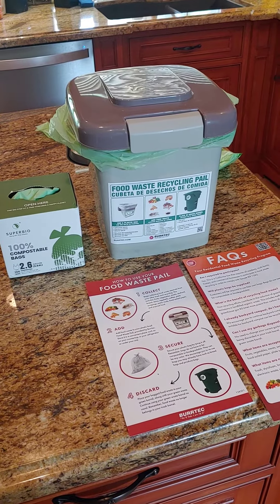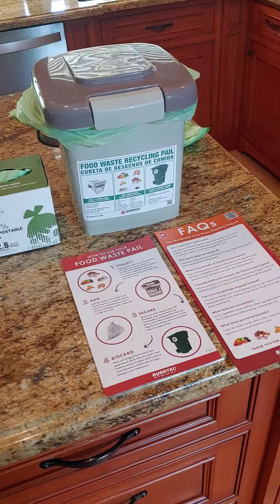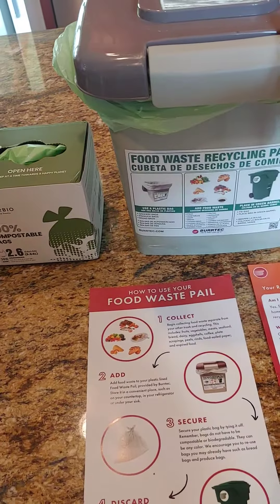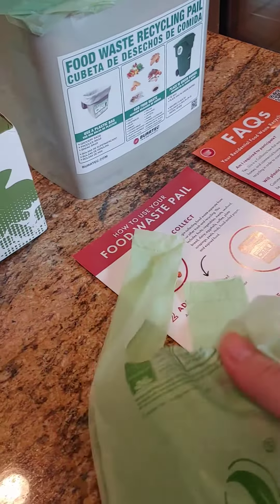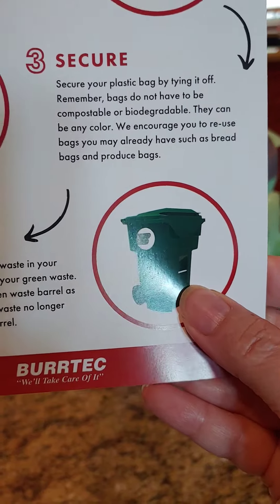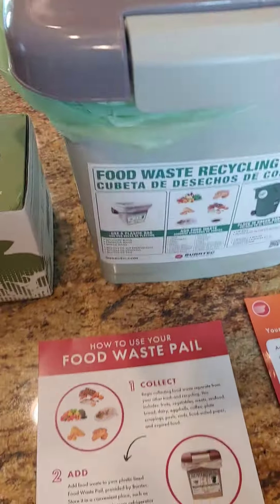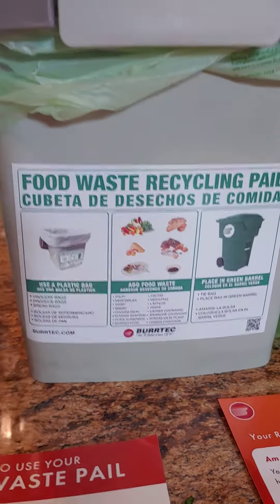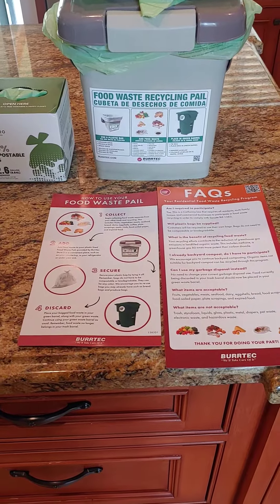Food waste recycling pail